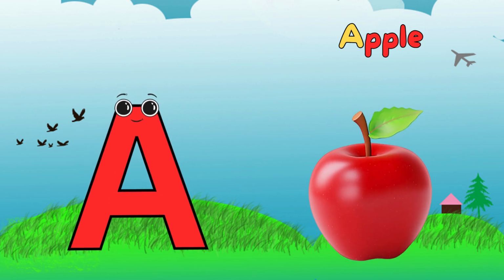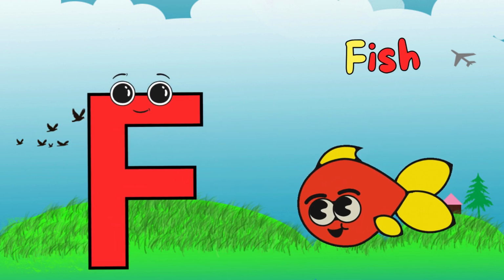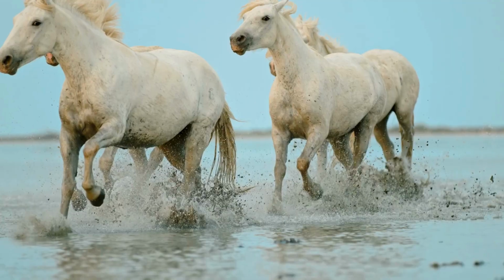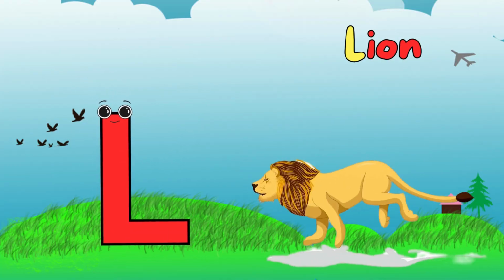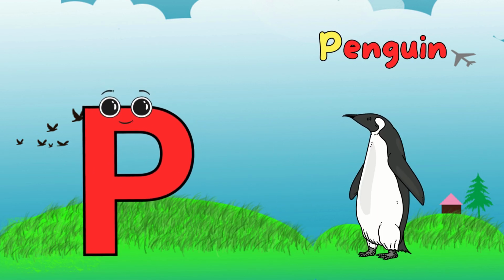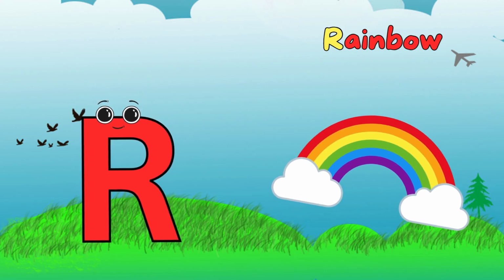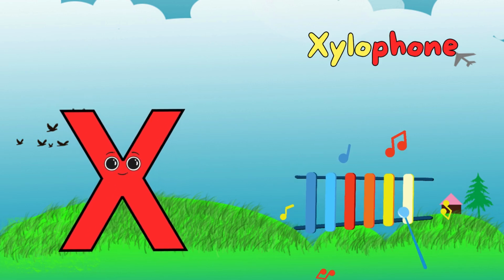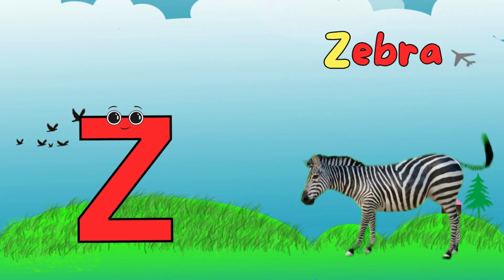ABC Phonics Song for Toddlers | A to Z Alphabet Learning | A for Apple | DuckDuck ABC Phonics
Welcome to DuckDuck ABC Phonics! 🐤
Let your child learn the alphabet from A to Z in the most fun and engaging way! This ABC Phonics Song is specially designed for babies, toddlers, and preschoolers, helping them learn letter sounds (phonics) with colorful visuals, calm music, and cute duck characters.

✨ What’s Inside:
✔️ A to Z alphabet with phonics
✔️ Clear pronunciation (A for Apple, B for Ball...)
✔️ Soothing background music
✔️ Fun duck animations that make learning enjoyable
✔️ Safe screen-time for early learners

👶 This video supports:

Language development

Letter recognition

Memory building through repetition

Pre-reading and speaking skills

🎉 Perfect for home, preschool, or classroom use. Whether it’s bedtime or playtime.💛